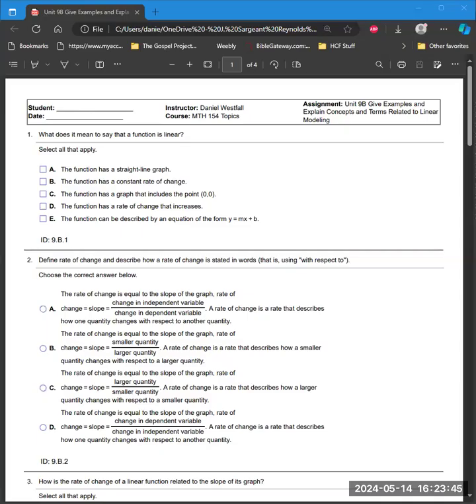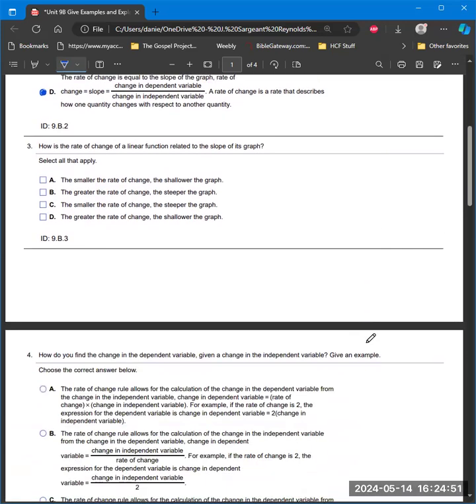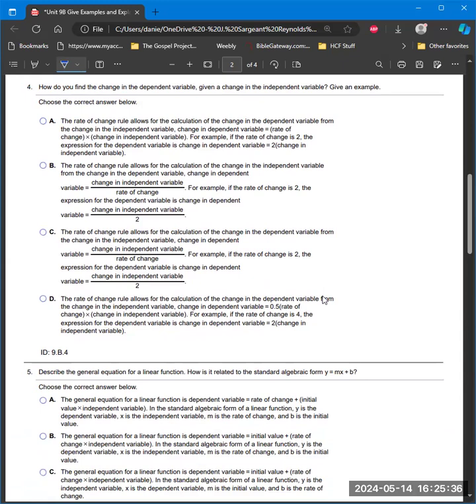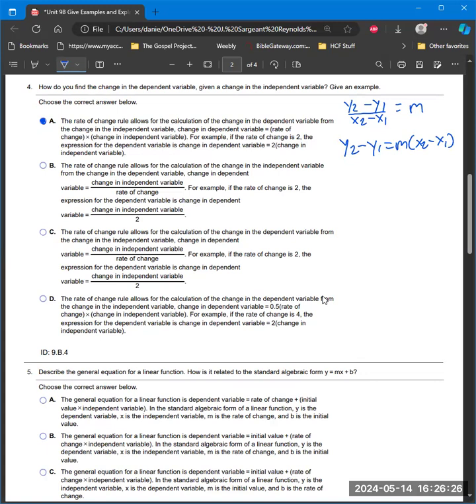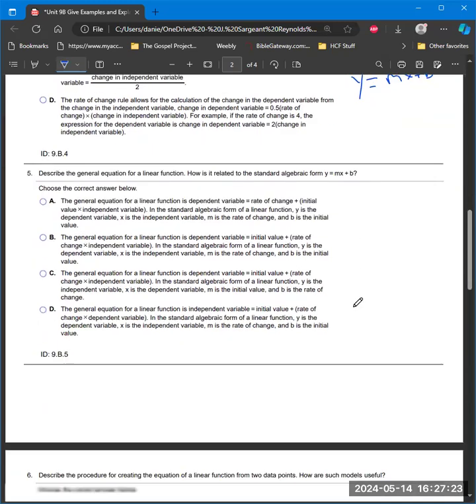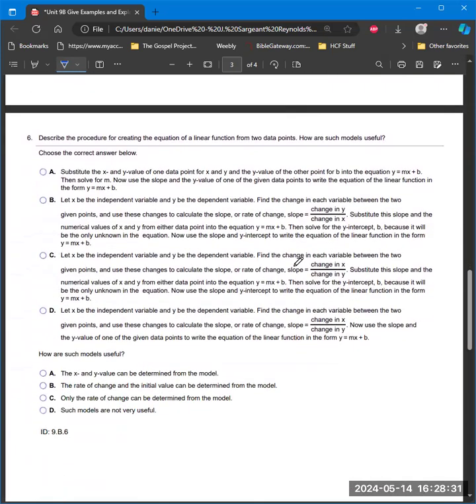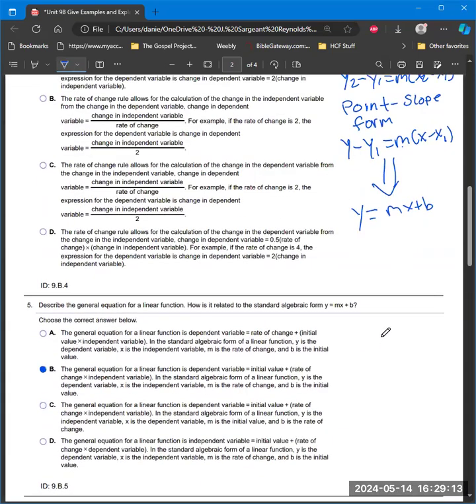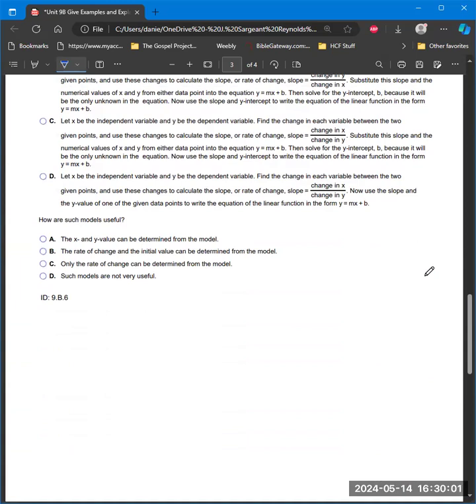Unit 9B Give Examples and Explain Concepts and Terms Related to Linear Modeling